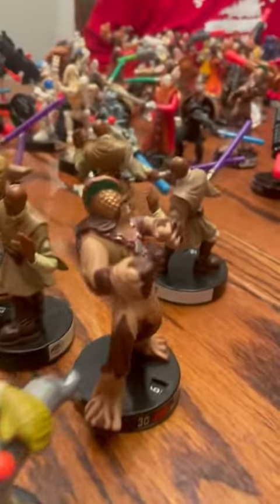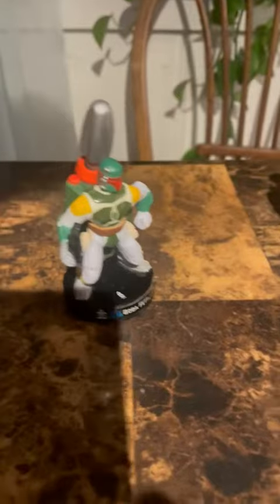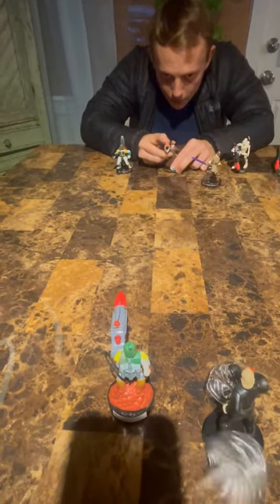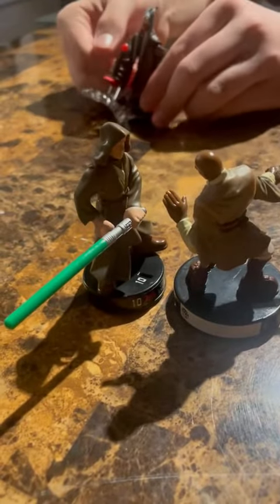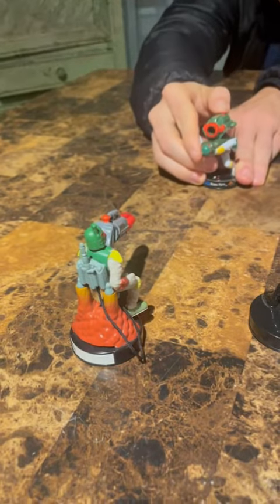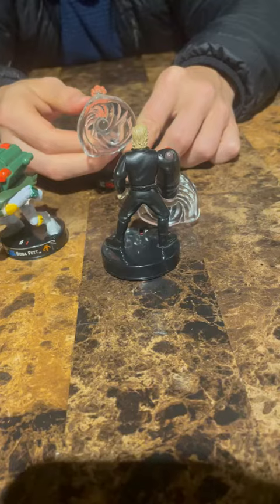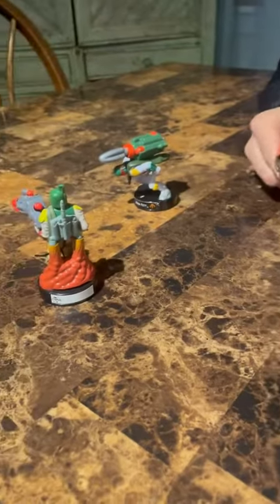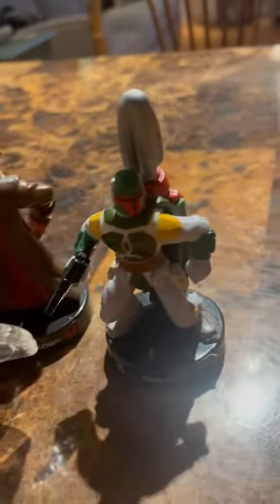Is this my content from now on?